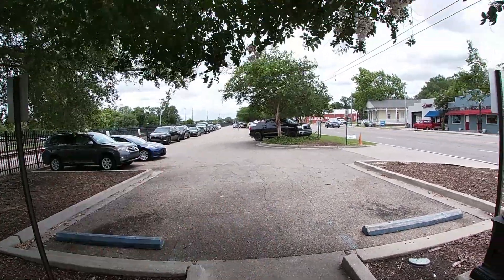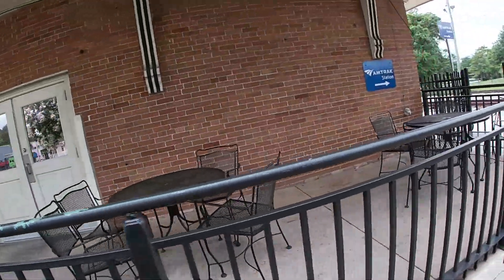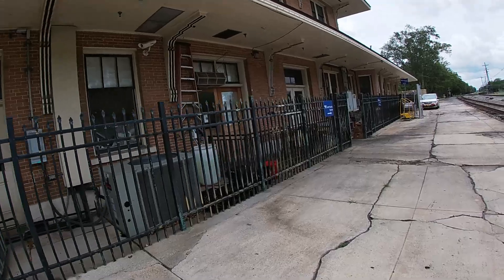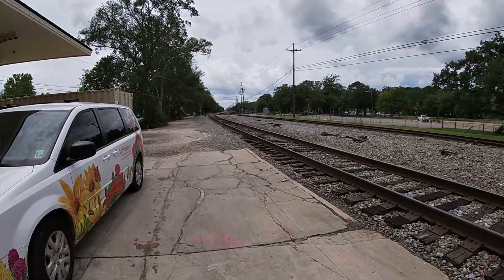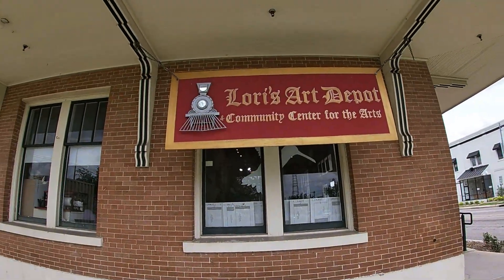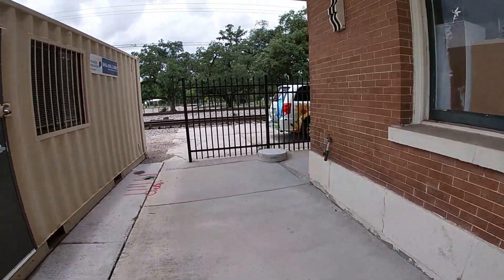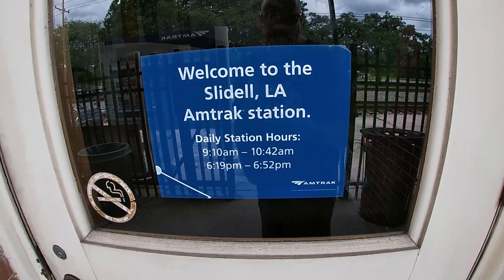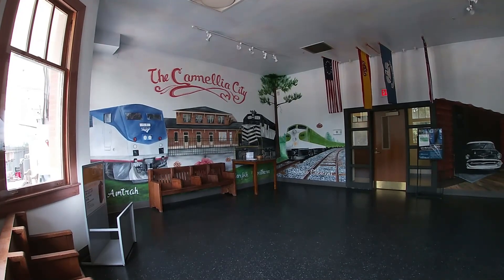All Aboard: A Behind-the-Scenes Tour of Slidell's Amtrak Station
Slidell station is an Amtrak intercity train station served by the daily Crescent train. It was built in 1913 for the use of the New Orleans and Northeastern and the New Orleans Great Northern Railroads. Slidell was first established in 1881 as a construction camp for these trains. The station is served by one daily Amtrak train.

The Norfolk Southern Railway donated the depot to the city in 1996. It was substantially renovated with a grant from the Louisiana Department of Transportation and Development. It currently houses an art gallery, the Slidell Cultural Center, and an American-style hamburger restaurant named Times Grill.

It was added to the National Register of Historic Places in 1996.